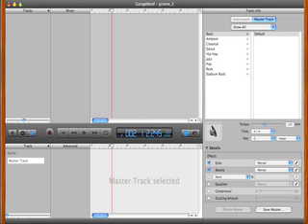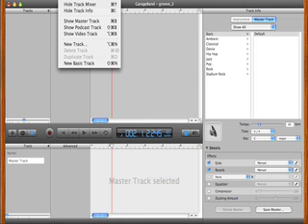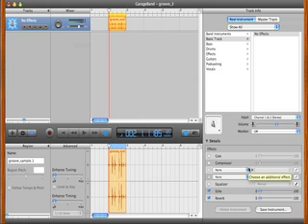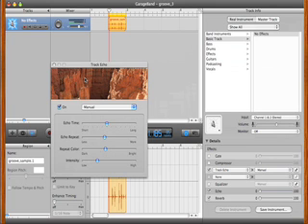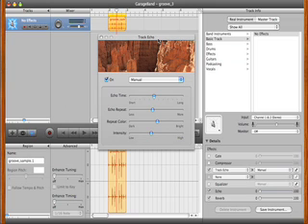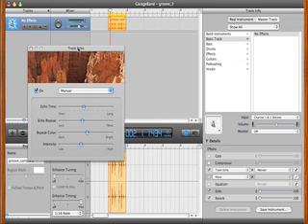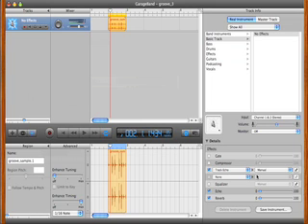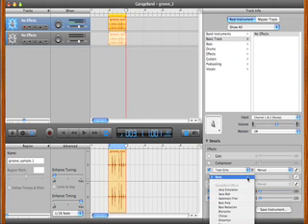Part 1 of 3 tutorial on building sync-ed echo grooves on Mac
A tutorial on building up a drum beat using sync-ed echo effect.